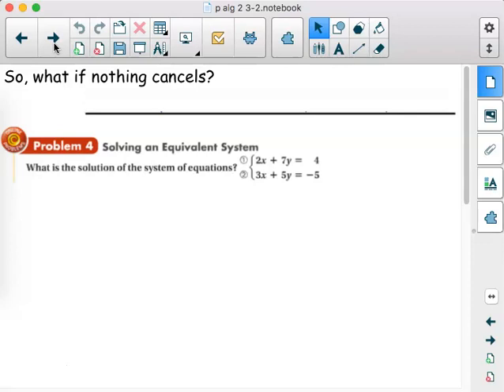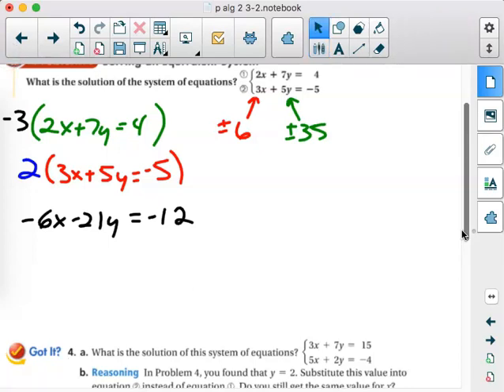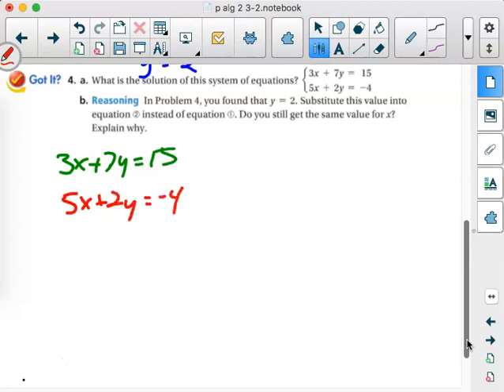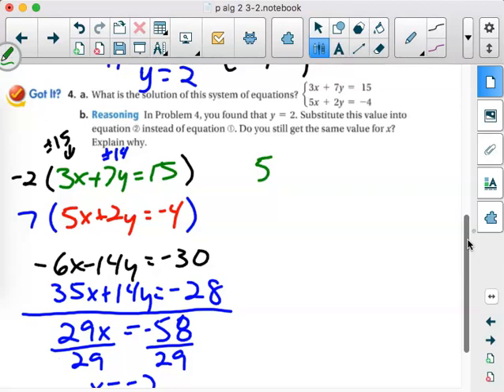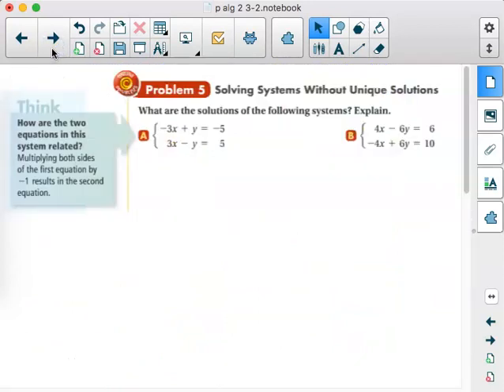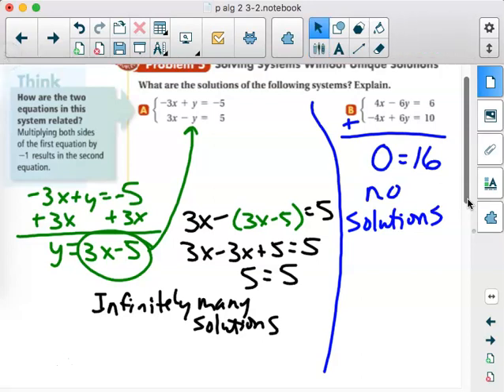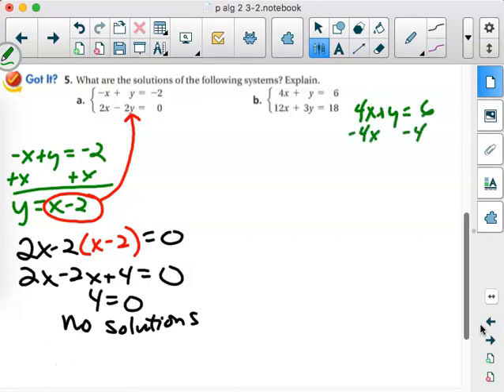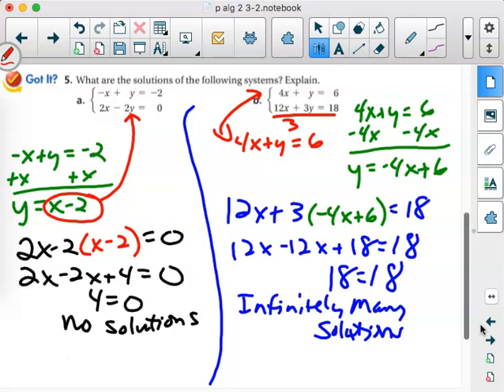Algebra 2 Section 3-2 Day 2, Oct 27, 2020